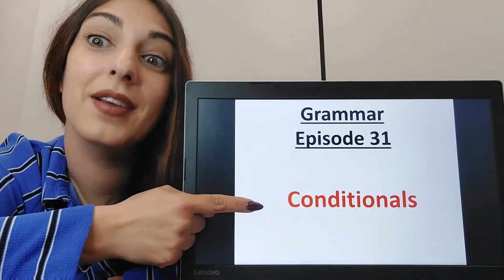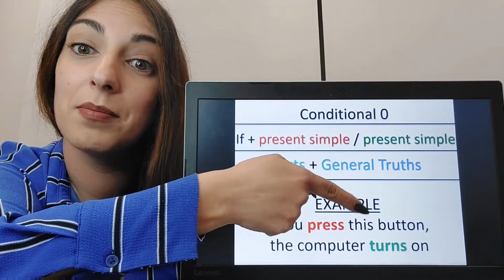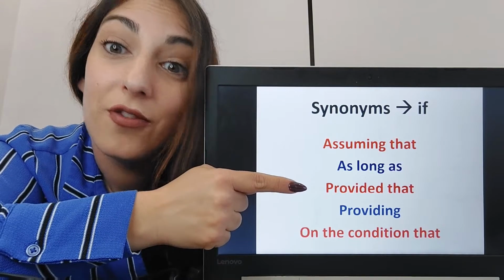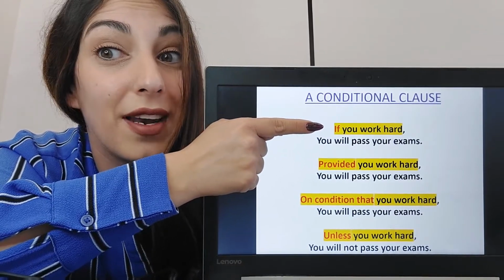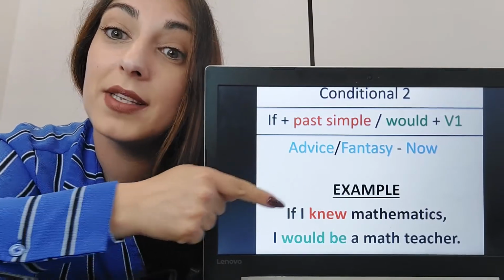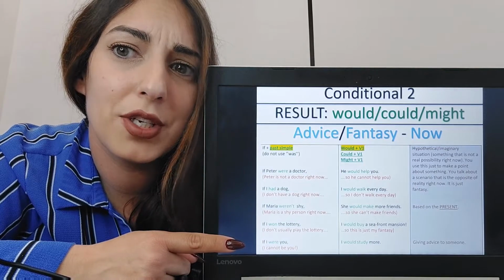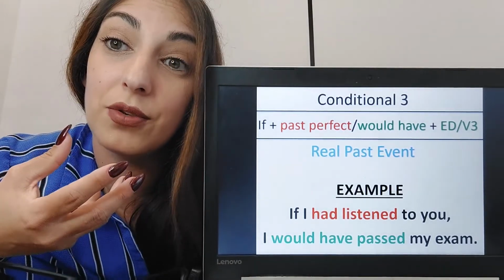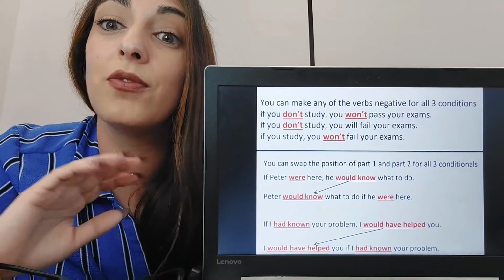Conditionals | Synonyms for IF | Conditional 0,1,2,3